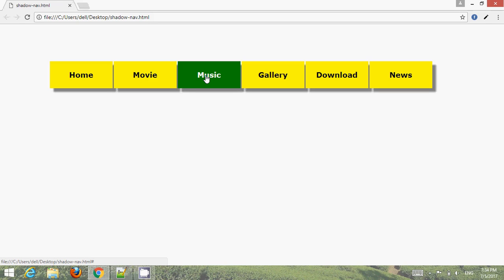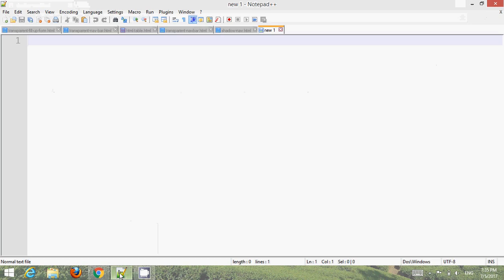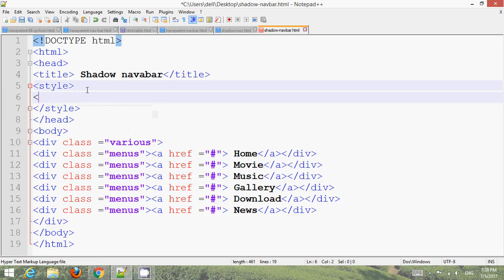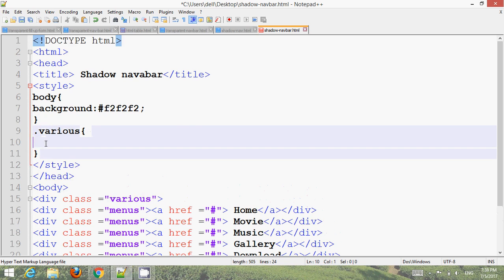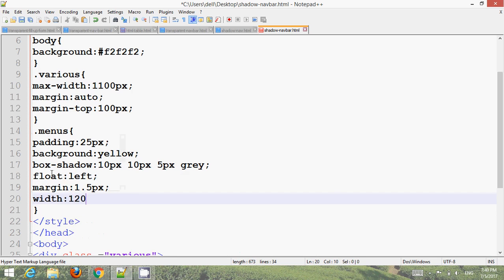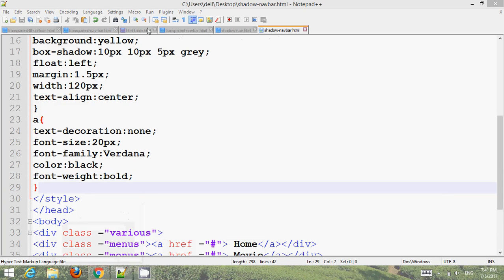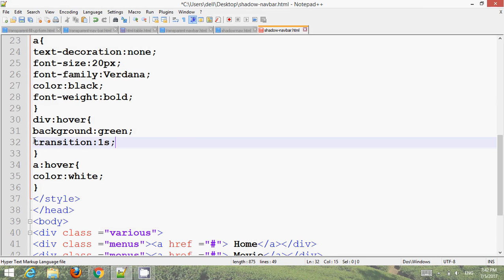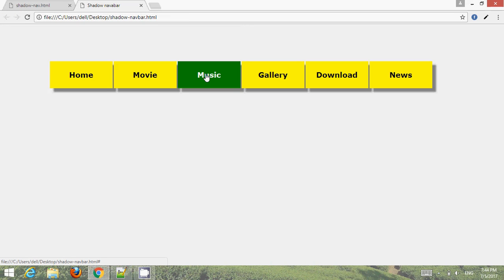Navigation bar with background shadow